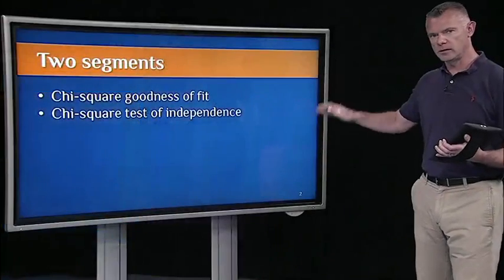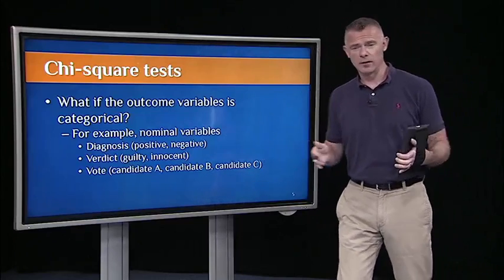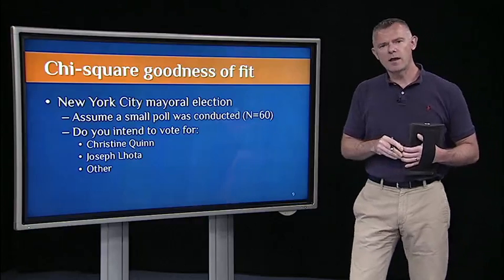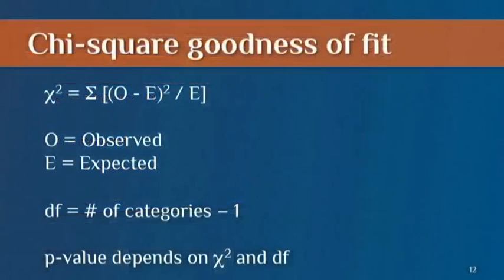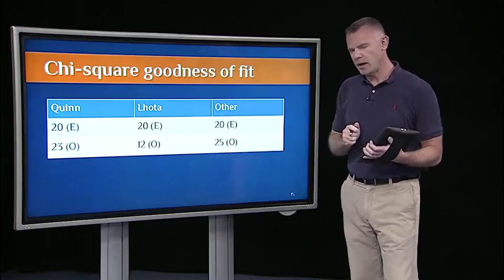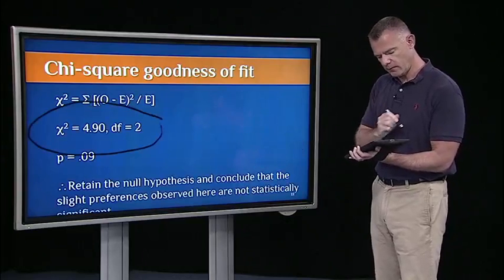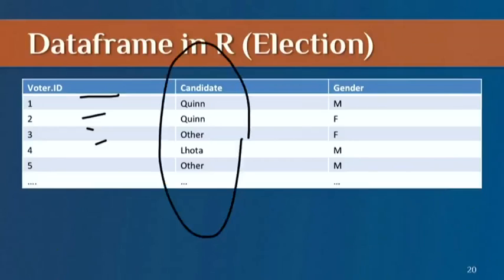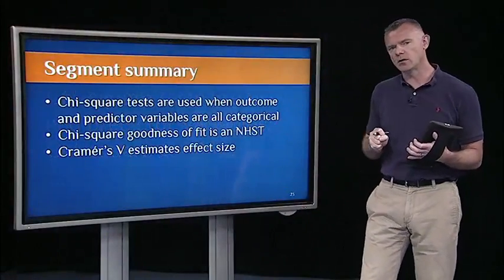20 1 Chi square goodness of fit 11 27